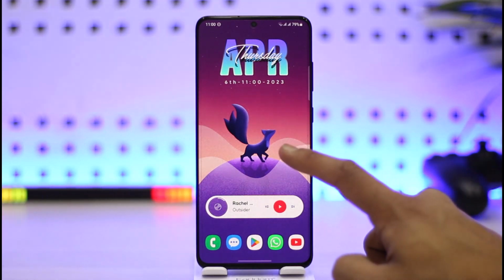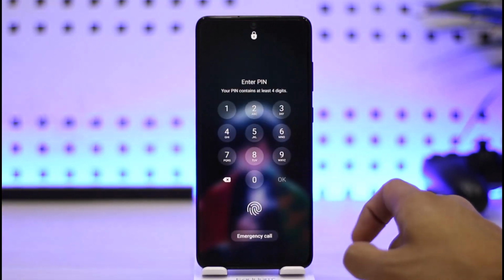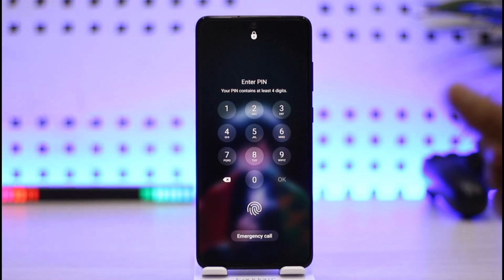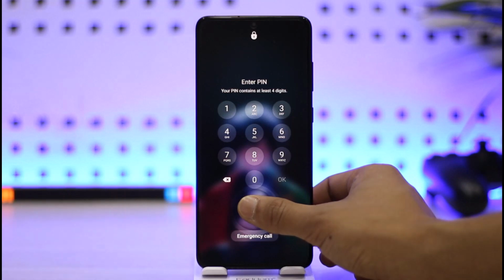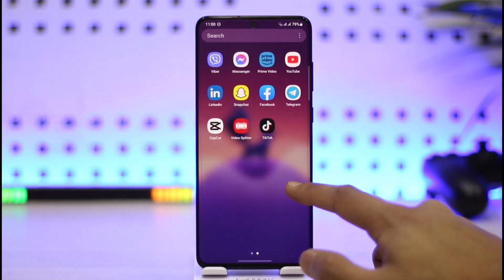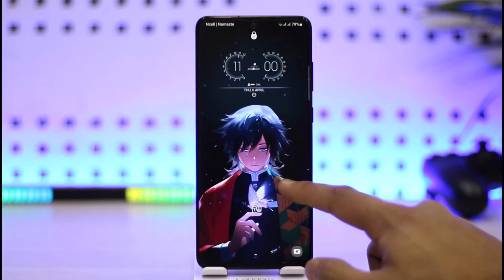How to Unlock Android Phones When Forgot Password !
In this video, I will show you how to unlock your Android phone if you forgot your password.

~ Chapters:
0:00 Introduction
0:13 What the Issue Is
0:42 Google FRP
1:27 Conclusion